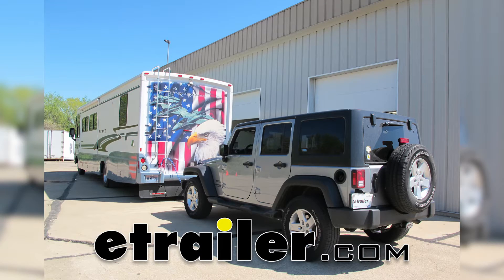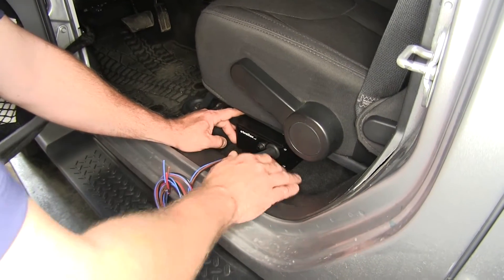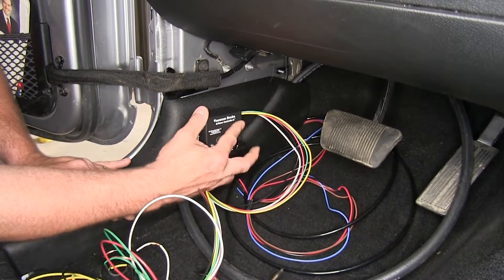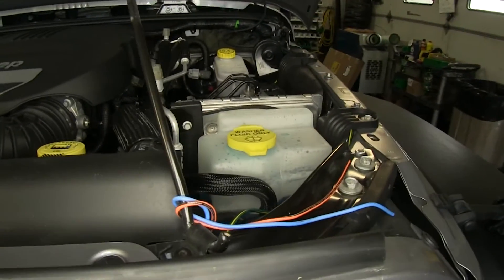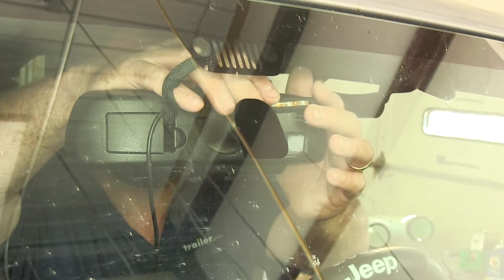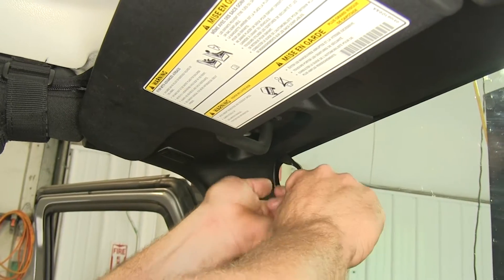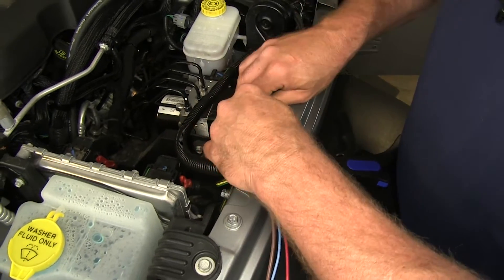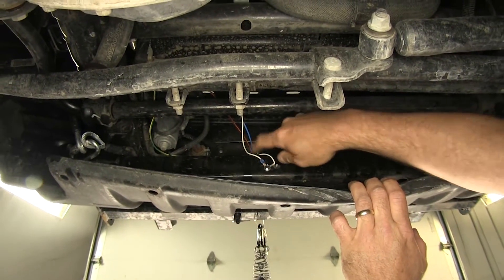etrailer | SMI Stay-IN-Play DUO Braking System Installation - 2015 Jeep Wrangler Unlimited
Today on our 2015 Jeep Wrangler Unlimited we're going to be taking a look at and installing the SMI Stay and Play Duo supplemental braking system, part number SM99251. Here's what it looks like once it's installed. It's going to be a proportional braking system. It's got an inertia switch that's going to help it activate. The proportional part is going to be as you step on the brakes in your coach, the brakes in your towed vehicle are going to come on with the same intensity that they come on in your coach. You can adjust the aggressiveness by our inertia switch by moving it up or down to how you would like it to operate. Your system's going to stay in place in the car at all times.

The only thing really going to be visible is going to be your G force box. Your air cylinder is going to be tucked up under the dash and your operating unit will be tucked away securely as well. Our system does have a coach notification light that's going to light up every time that your brakes are being applied in your towed vehicle. You can see that from your rear view mirror or your rear view camera from your coach. It's going to be a 1 time setup. Once you have everything adjusted after the first run simply turn on the switch and you're ready to go. Here's what your kit's going to consist of.

We're going to have our operating unit. It's going to stay in the vehicle. Our G force controller, this is how we're going to adjust the sensitivity of our unit. Our LED light that'll light up whenever your system is in operation. Our breakaway switch.

If it was every to come unattached from your vehicle this is what's going to stop your car. Our miscellaneous hardware. This is going to be your lanyard to go between your coach and your breakaway switch. Our air cylinder that's going to operate the pedal on our vehicle as our system is operating. This is what's going to apply your brakes. Our first step's going to be to locate an area we want to mount our operating unit in.

I've chosen to put it underneath the seat. In this vehicle we're going to have plenty of room and I've checked underneath. There's nothing under the carpet as far as wiring so we can go there with a couple screws. I've checked on the bottom side to make sure that that's not going to interfere with anything either. We're going to mount it right there. Going to put some self tapping screws into the floor to hold down our unit. We just need to secure it down so it can't bounce around in there. Now we'll be ready to run our hose and wire to the front of the vehicle. We're going to need to get access underneath our sill panel here. We can reach up in the front and we're just going to give it a tug out. You can use a panel tool like I'm going to use or you can use a flat blade screwdriver. Pop this clip out. Take our panel, we'll slide it forward and remove it. Now we're going to need to route our wires and our vacuum line that's going to tie into the vacuum line on our engine up to the front. We're going to run underneath this, where the sill plate's removed, under the wiring harness. I've taken a little bit of electrical tape and put it about every 12 to 18 inches apart just to hold them together in a nice bundle so we can route that up to the front as well. The last thing we're going to do to run back in here is going to be this 1/4 inch air line that's going to run our air cylinder. We're going to route that the same direction. We'll take it and we'll press it into this position here. Push it in until you feel it click. Give it a tug. That way you know it's locked. We're going to route that to the front as well. I went ahead and cut a little notch in our sill plate cover here where it's going to go over the top of all the lines that we've run through. I'll pop this back up off there so we can get it in place. This is going to go underneath this edge here of the sill. We'll reinstall our push pin. The last thing we're going to mount for our controllers is going to be our G force controller. That's going to mount like this. Now, keep in mind this has to mount long ways with the vehicle with the knob part always facing inside and the flat part to the outside of the vehicle. It needs to be on the driver's side. If you we're to put it on the passenger side it would have to still mount like it was on the driver's side with the flat part to the left side of the vehicle. We're goi